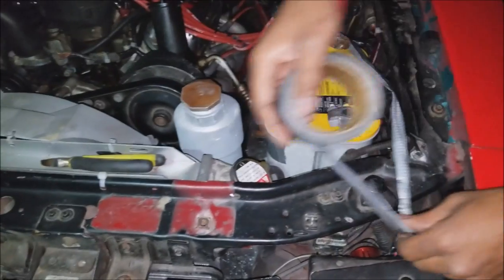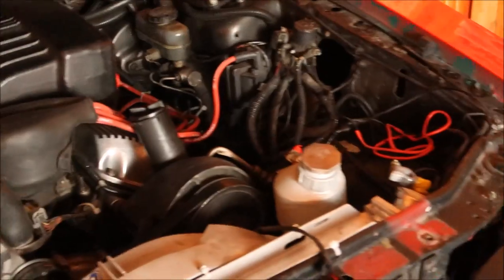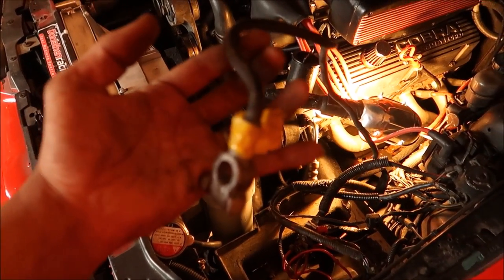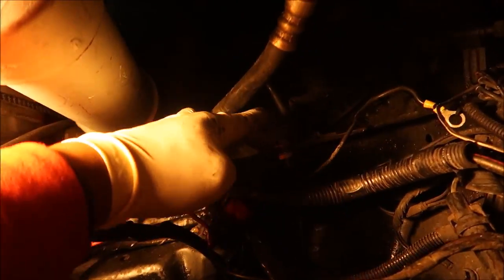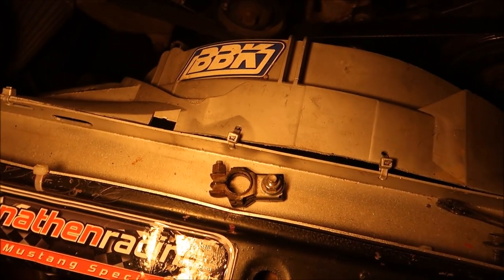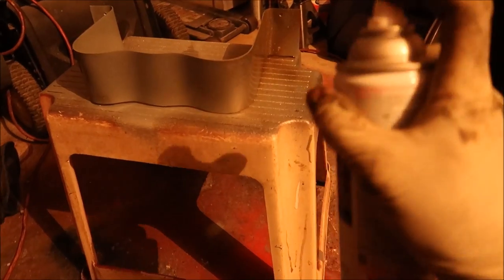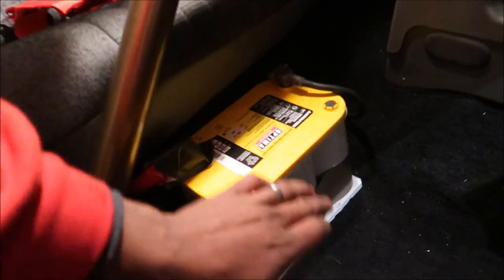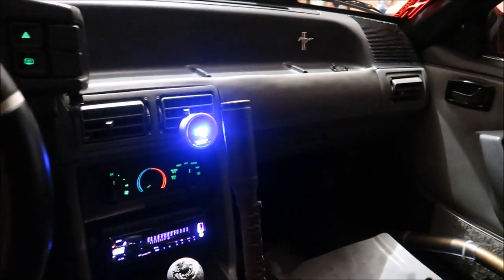Battery Relocation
Drift fox gets a battery relocation.